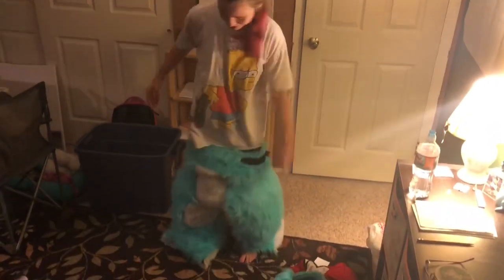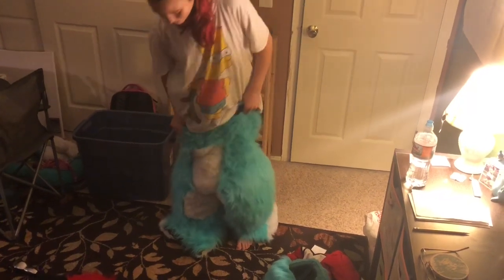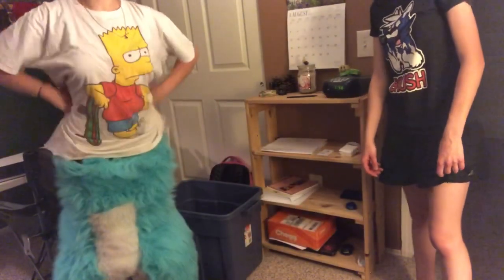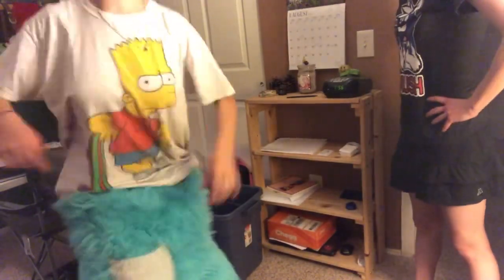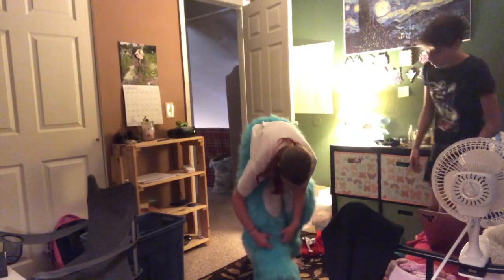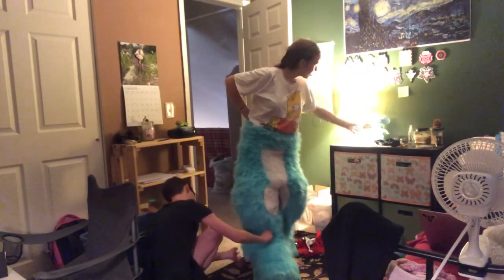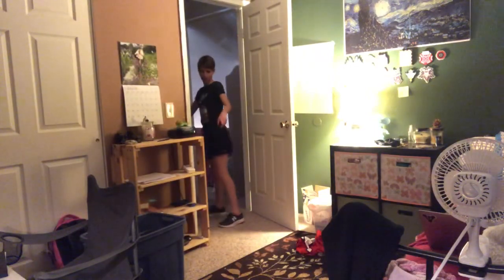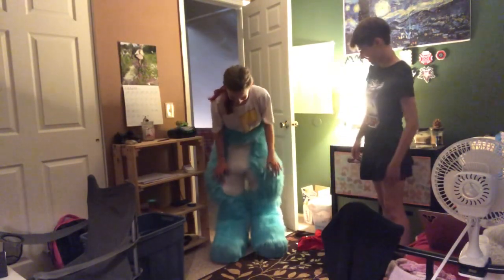Spikey’s first time wearing Digi legs!! | ft. Salty C. Icecream